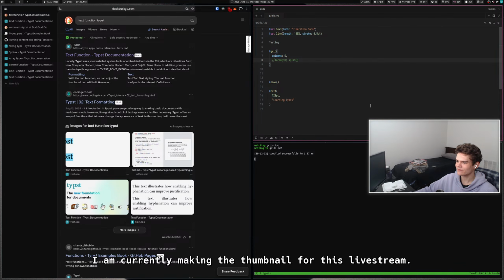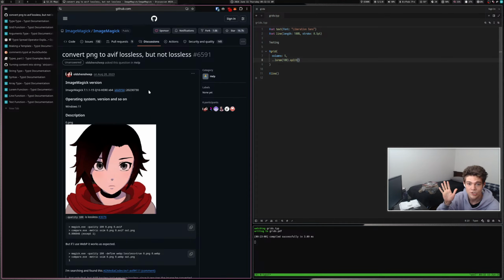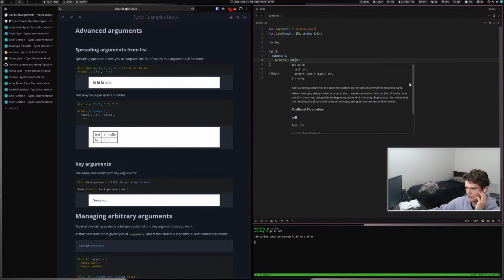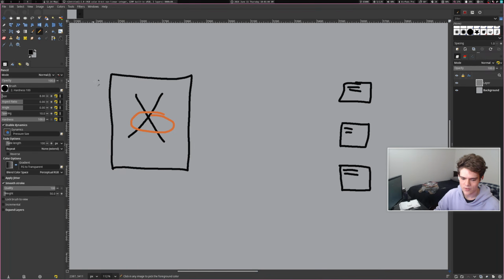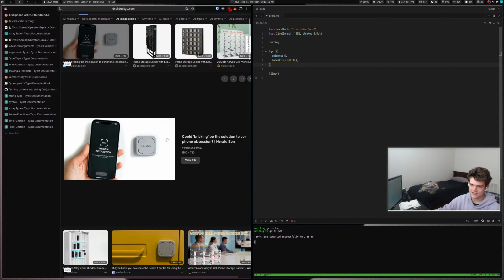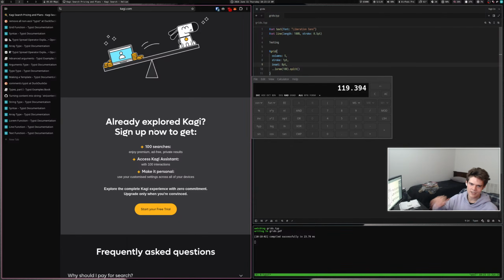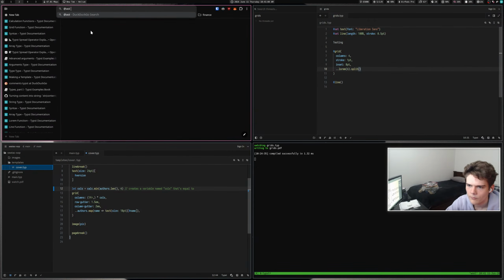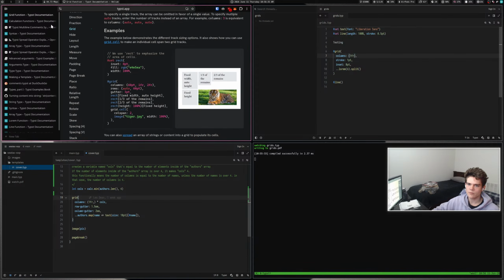Learning Typst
I will not consistently be reading chat during this livestream. Livestreaming is instead something to incentivize myself.

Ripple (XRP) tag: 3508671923